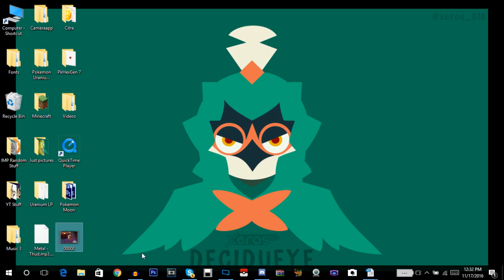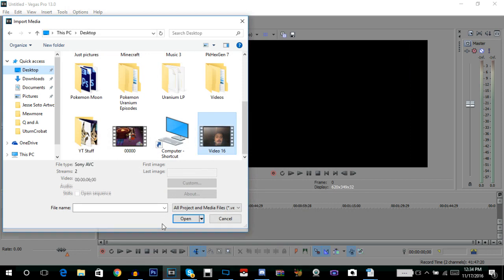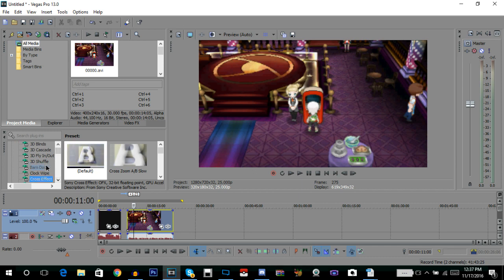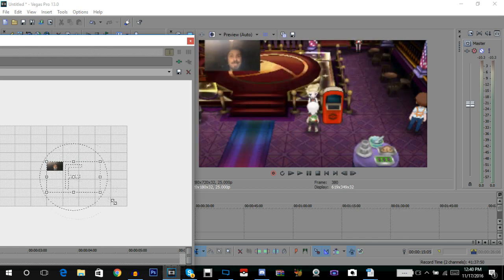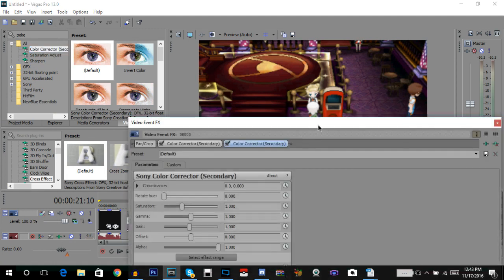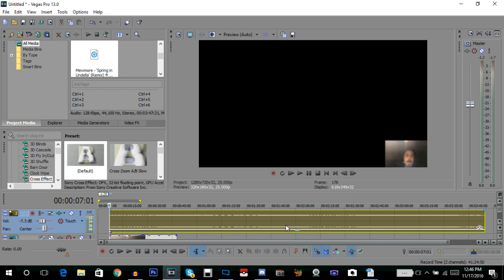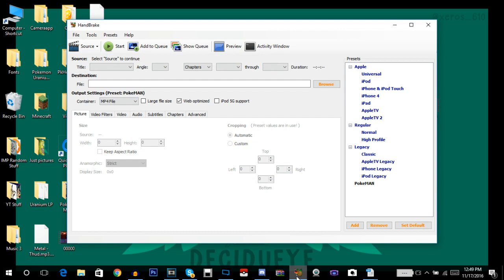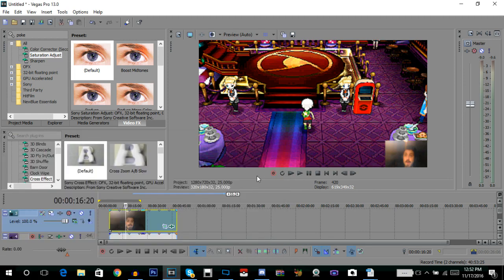How I Make Videos! w/UturnCrobat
What's good everyone? UturnCrobat here bringing you a tutorial video on how I make my videos. I hope all you who are starting out learn something from this tutorial! If I left something out just let me know!!
   If we can reach 10 LIKES on this video, I'll bring more of these videos to you!

Wanna Get In Touch With Me?

Ask For A Battle!
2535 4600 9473 IGN UturnCrobat

Pokemon Owned By Nintendo GameFreak.This video is owned by UturnCrobat, unless images/music specified in above description.